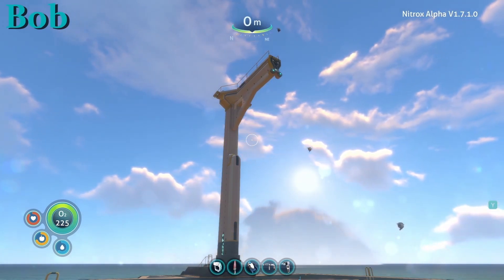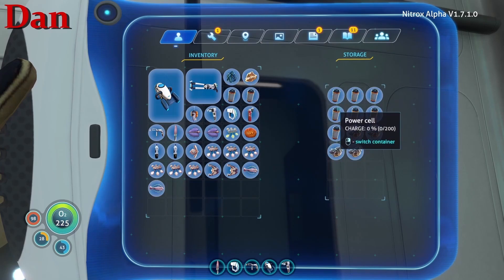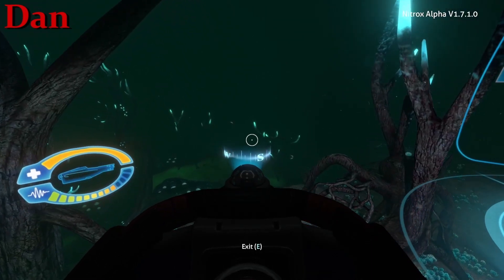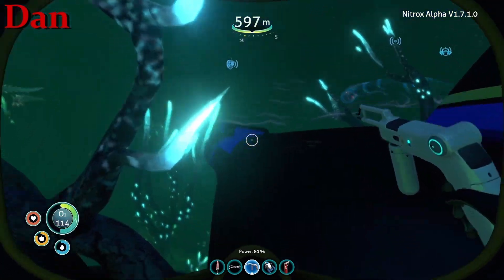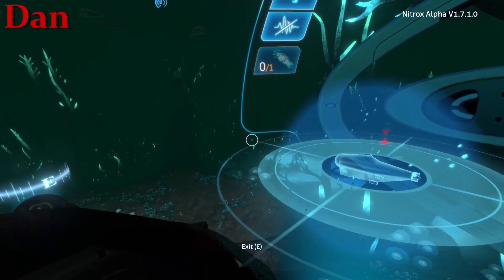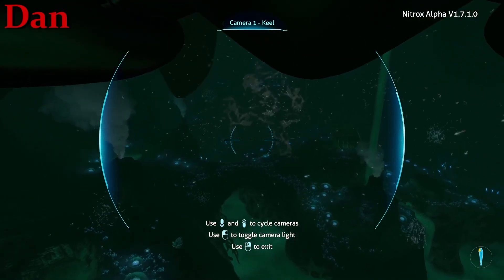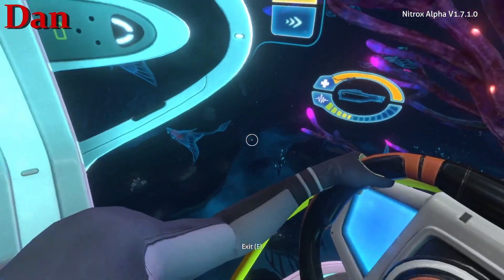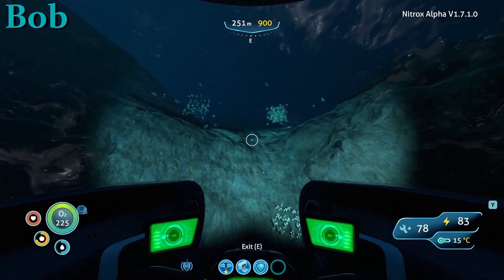Subnautica Multiplayer | The Adventures of Bob and Dan | Playthrough Part 21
Welcome to the Adventures of Bob and Dan, this time they find themselves crashed landed on a water filled planet with only their scanners and their wits to save them. I'm sure it will be fine...